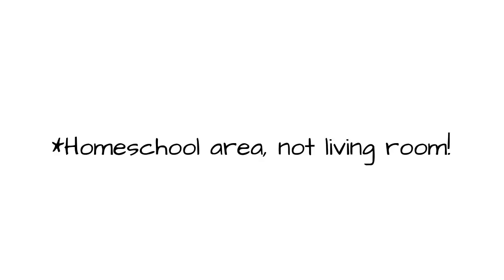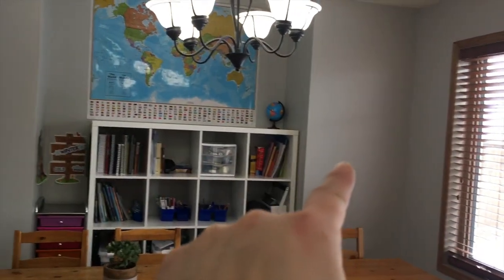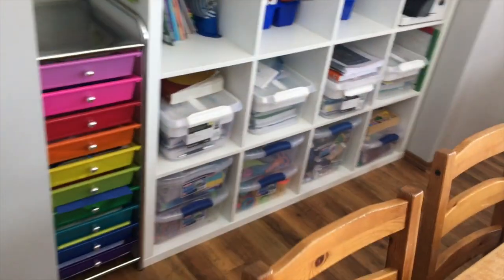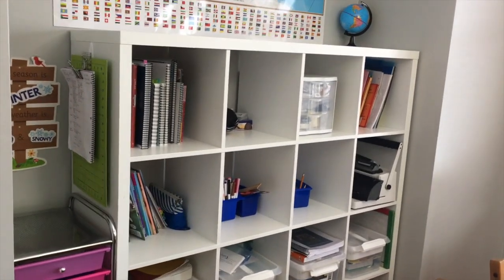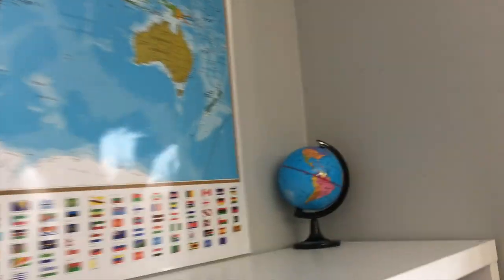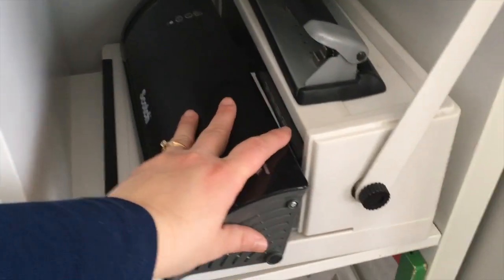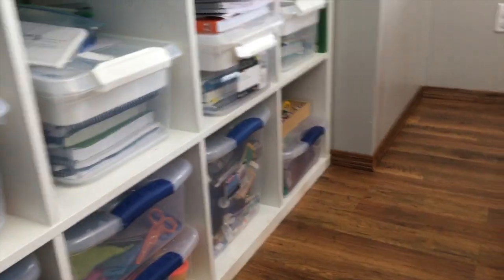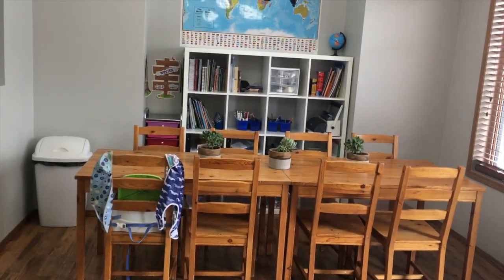Minimalism With A Large Family: Dining & Homeschool Area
A look at our dining room and homeschooling space and how we keep it as minimal and spacious as we can as a family of 7.           Click  ↓ SHOW MORE ↓

We are a family of 7 with children between the ages of 2 and 11 living on the Canadian prairies.